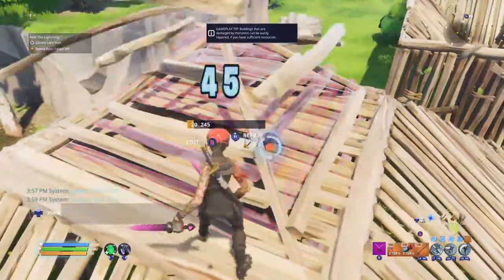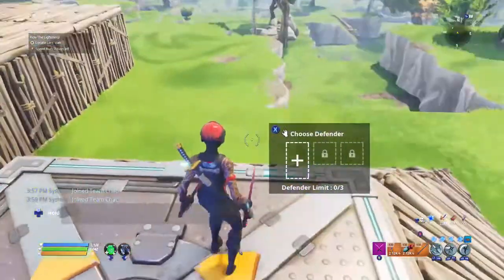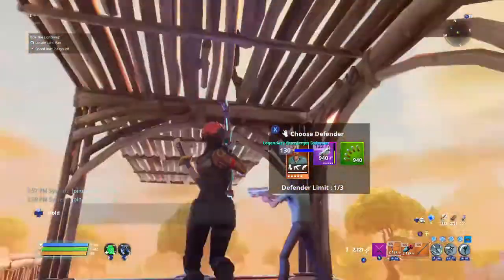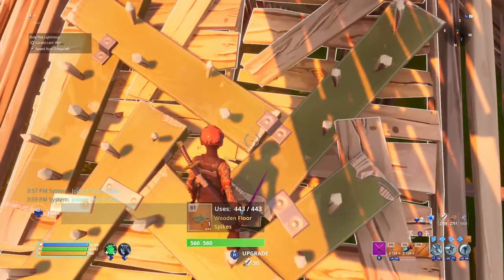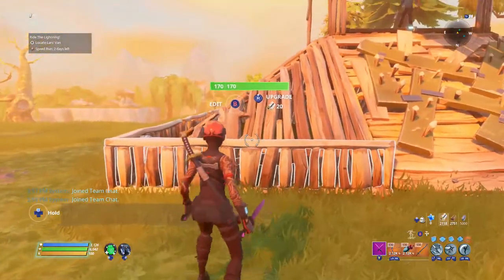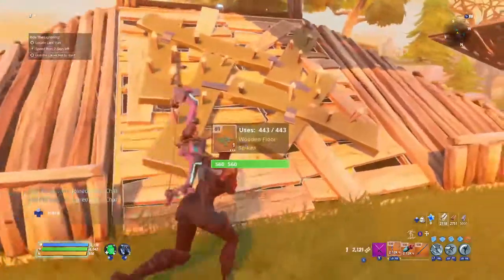Save The World tips for beginners - The Atlas missions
Just sharing a tip or two for new players to make life a little easier in game.